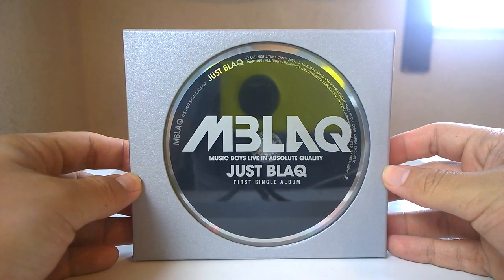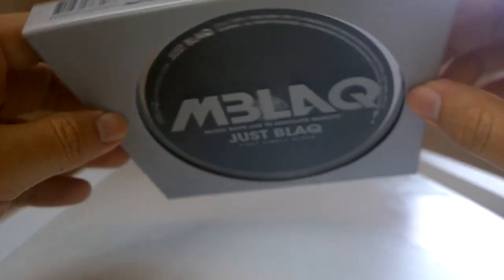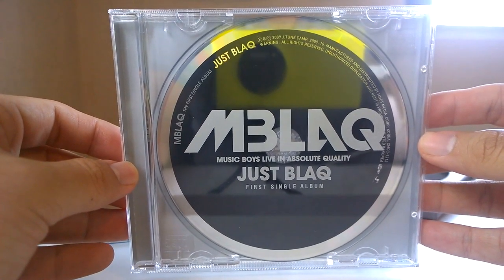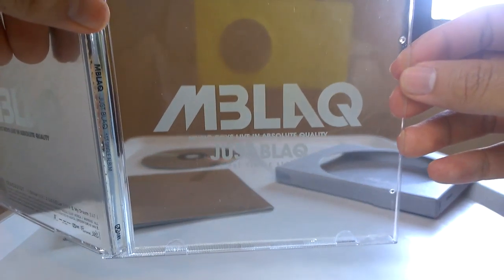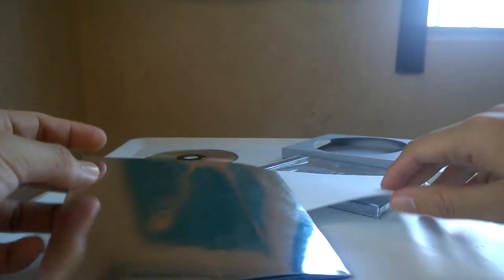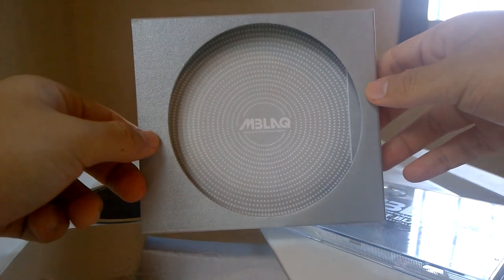Unboxing MBLAQ - JUST BLAQ First Single Album.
Hello, for this video I'm unboxing MBLAQ's debut single album JUST BLAQ.

Tracklist:

1. Oh Yeah
2. G.O.O.D Luv
3. My Dream